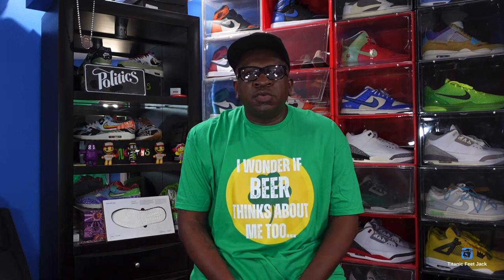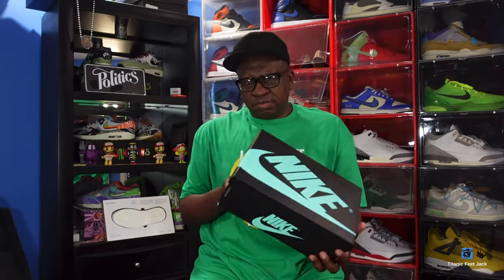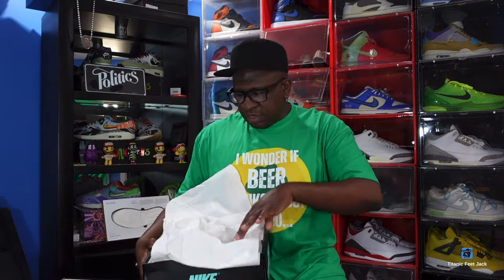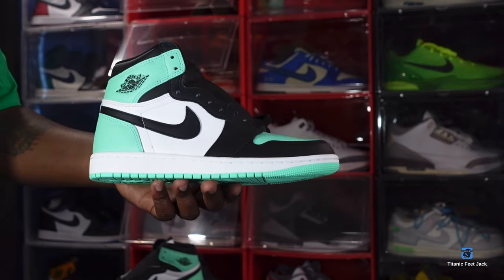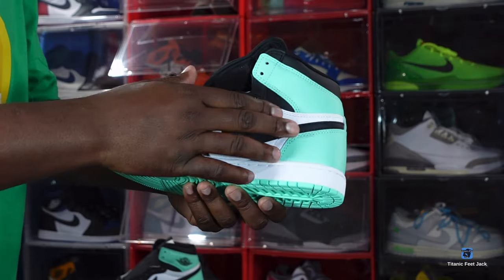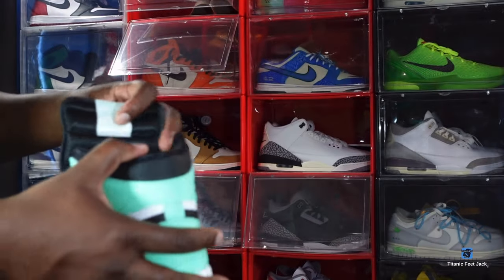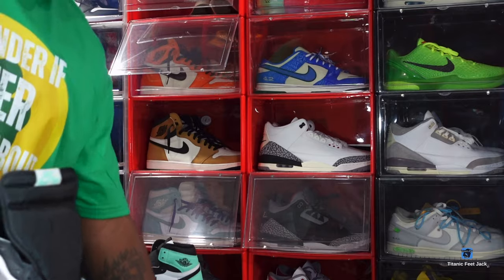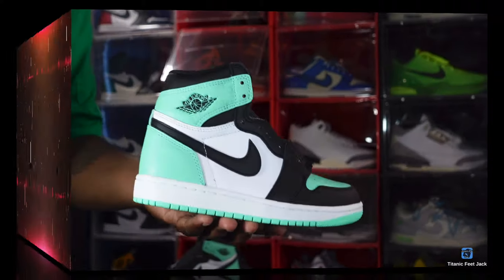AIR JORDAN RETRO 1 HIGH OG “GREEN GLOW”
The Air Jordan Retro 1 High OG Green Glow showcases the bred to color blocking with a vibrant pop of color. The smooth leather upper combines white side panels with contrasting black accents on the high cut collar, forefoot overlay and signature swoosh. Green Glow covers the toe box, heel and ankle flap, marked with a black wings logo on the lateral side. A woven Nike Air tongue tag adorns the black nylon tongue. Supporting the sneaker is a durable cupsole, featuring white sidewalls and a bright teal rubber outsole.